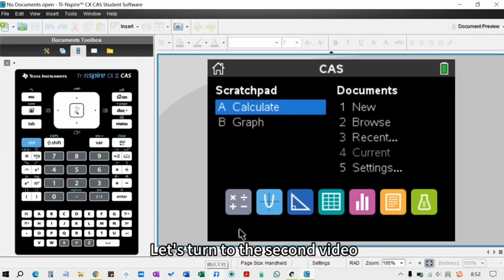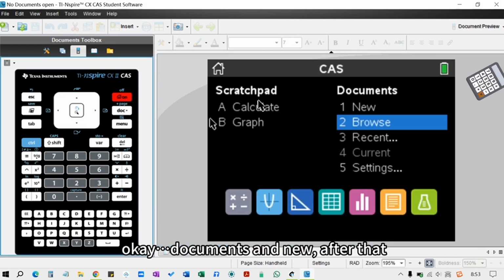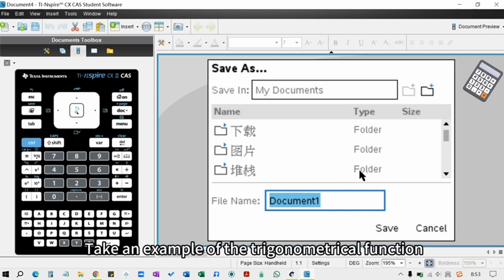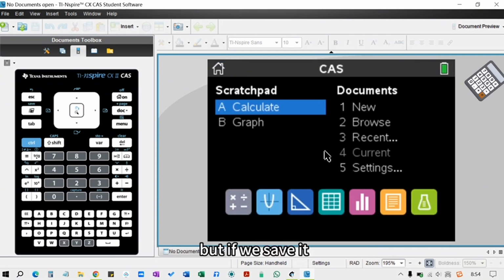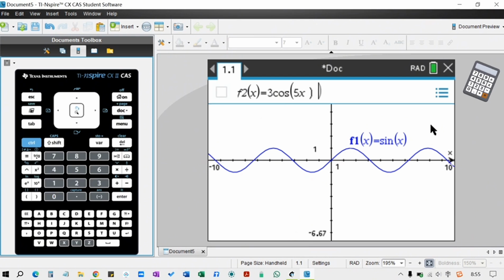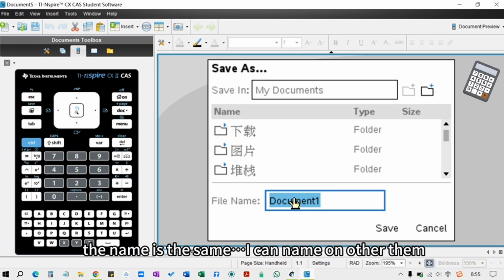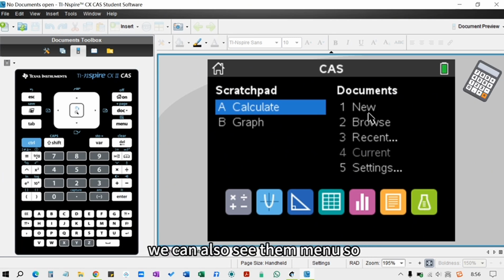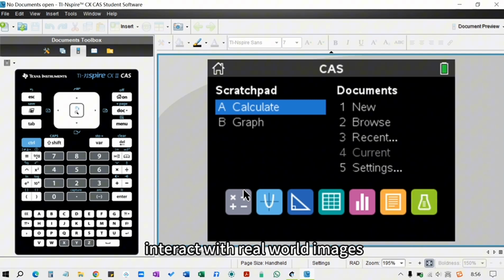Calculus BC TI-nspire Tutorial: Graphing Pictures and Patterns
Welcome back to my Calculus BC TI-nspire Tutorial series! In this video, I'll teach you how to create and graph pictures and patterns using the TI-nspire. This is a fun and creative way to understand graphing and functions.

📌 In this video:

Graphing Pictures - How to graph images using equations.
Creating Patterns - Techniques for generating patterns on the TI-nspire.

Join my Facebook Group: @insgeowis